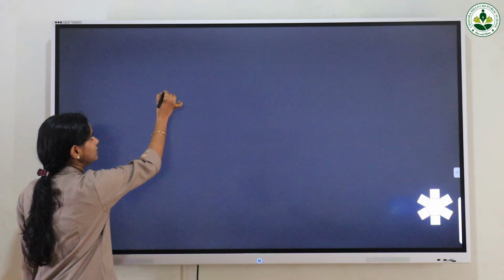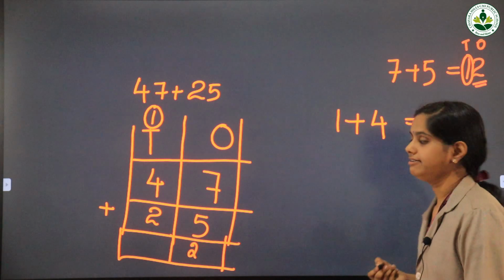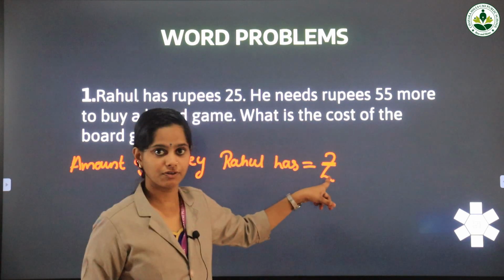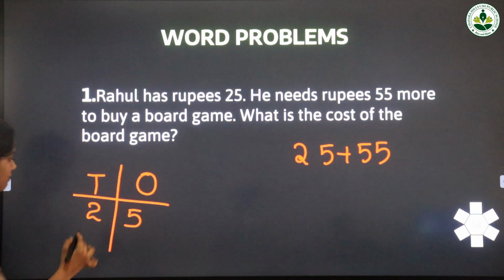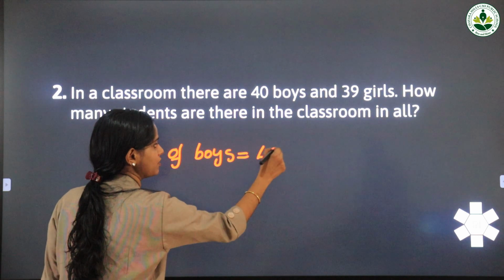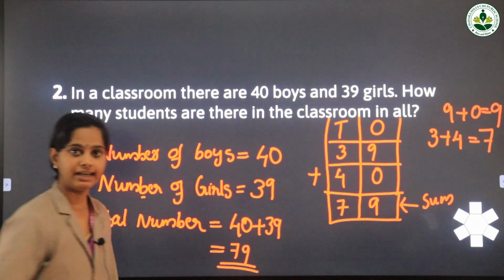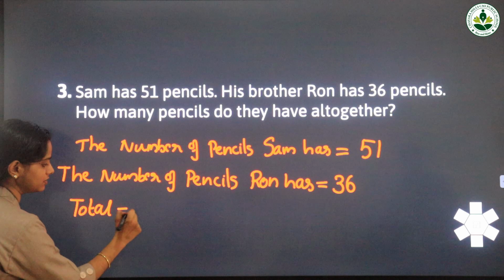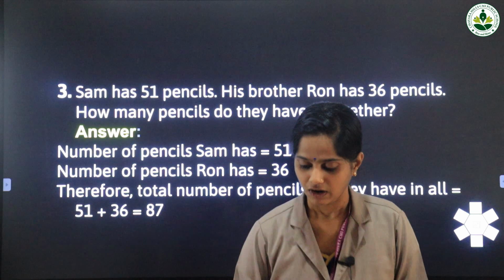2 Maths 3 3